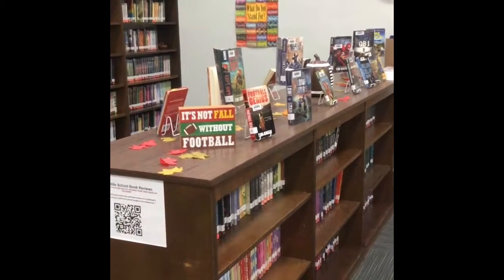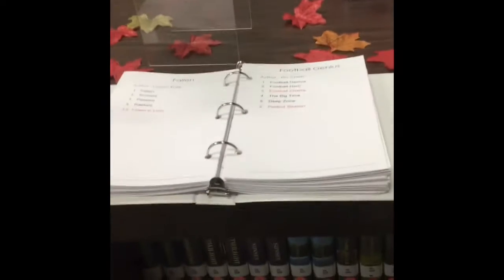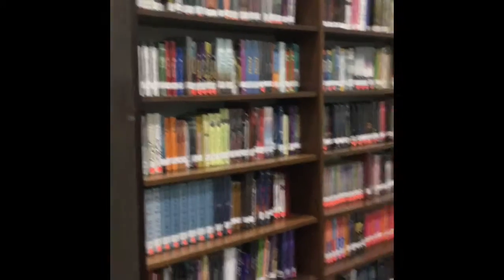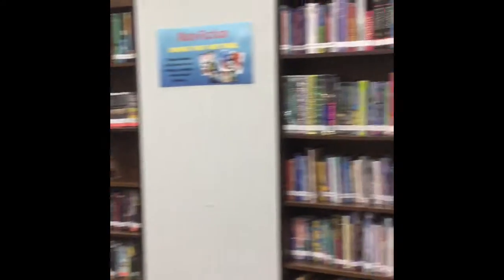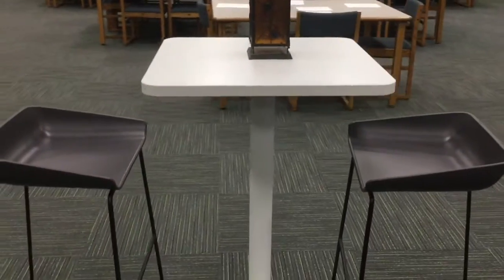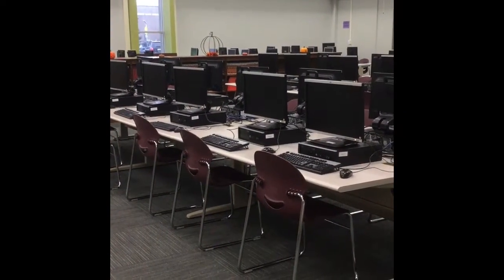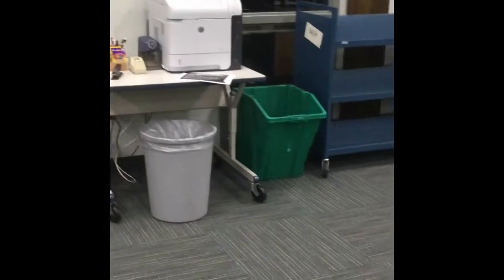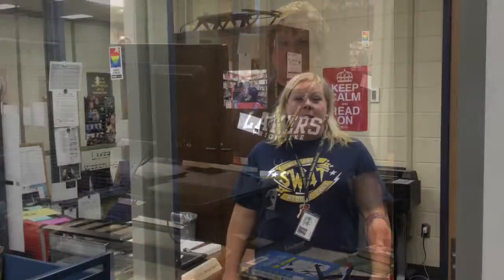TOMS Refresher Orientation for 7th and 8th grade